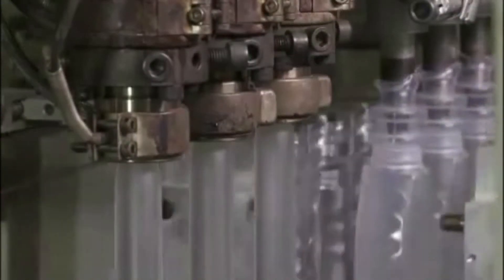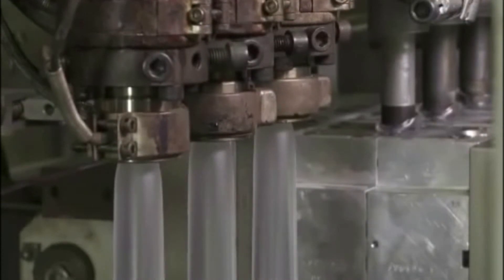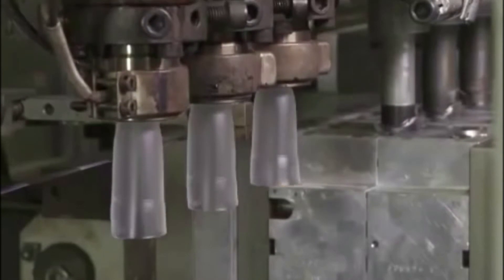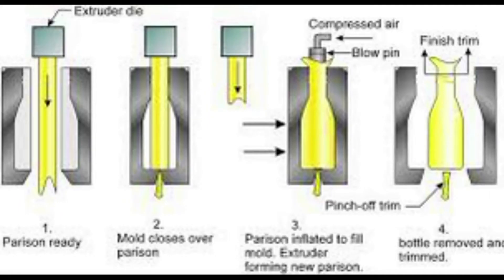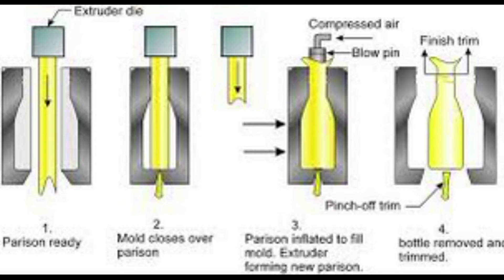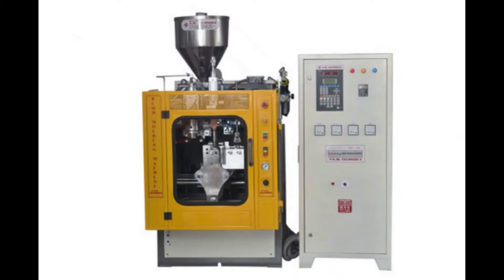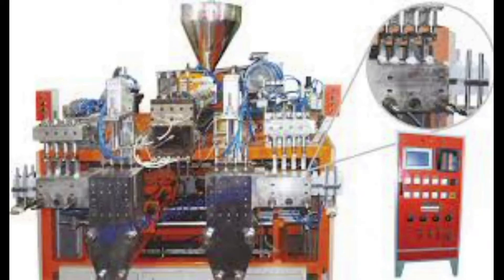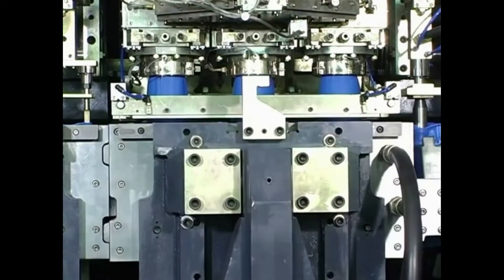Plastic Moulding Processes :Part VI: Blow moulding in detail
Industrial training on Plastic Moulding Processes dived into 7 parts